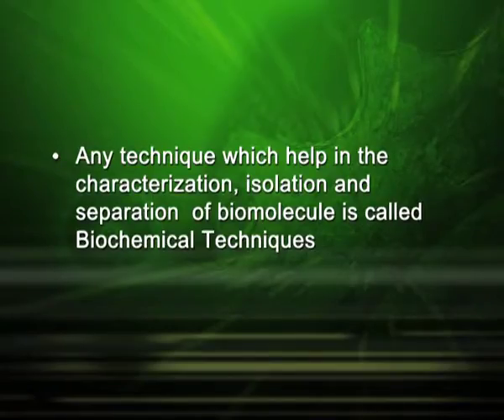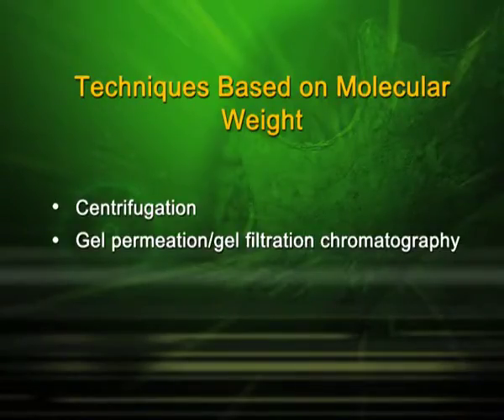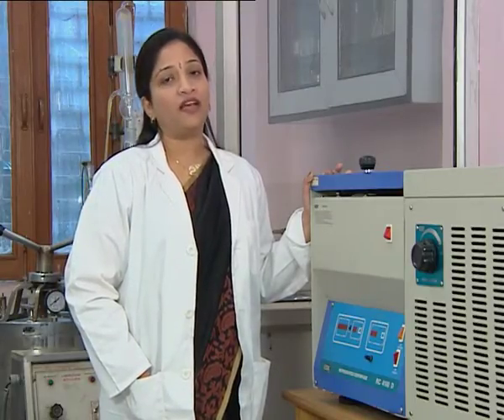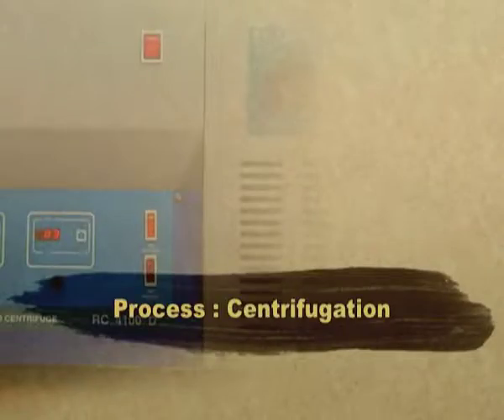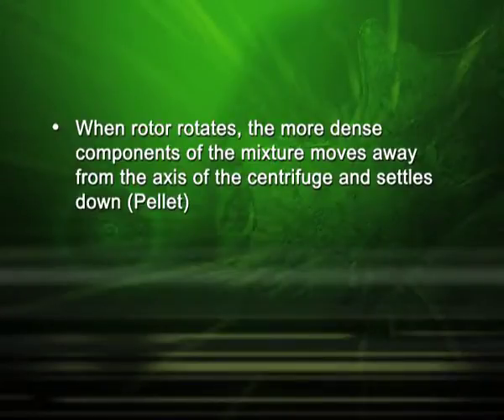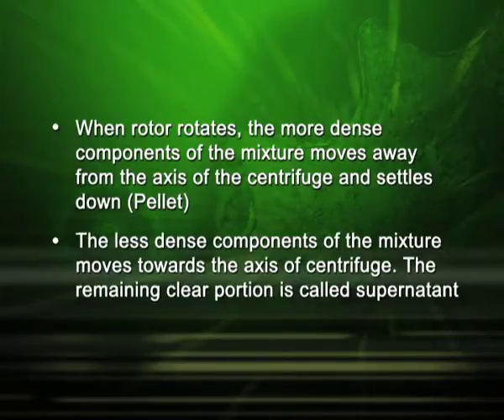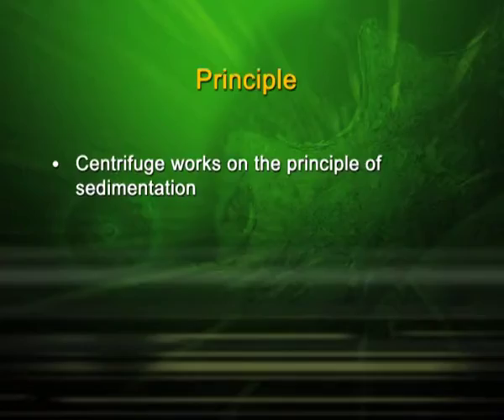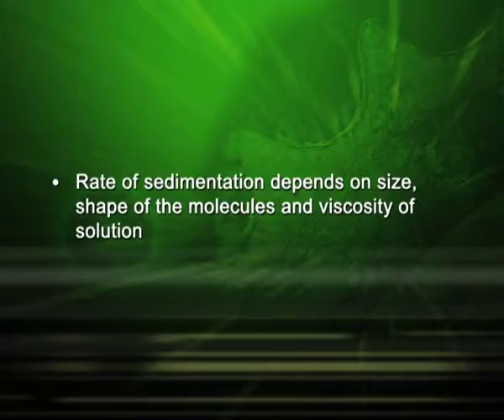Straight Lines (Part 4) Ch 10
Subject: Math's